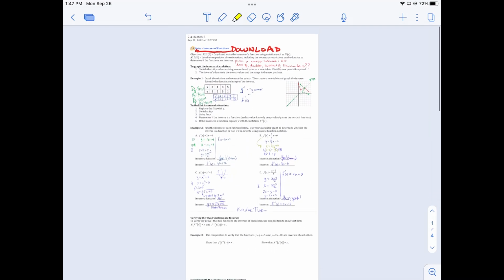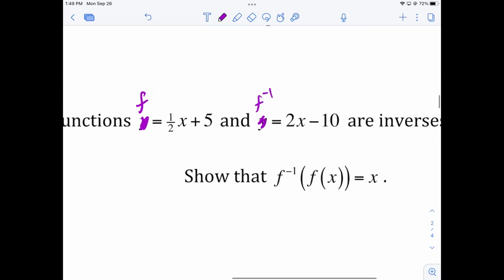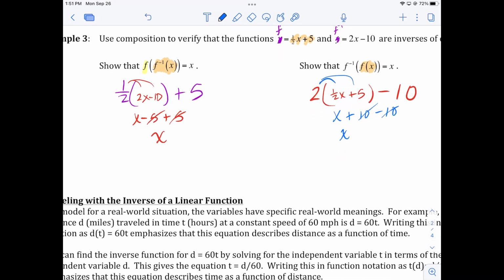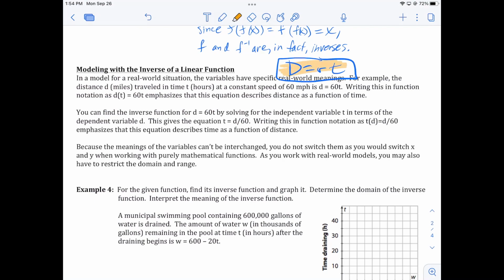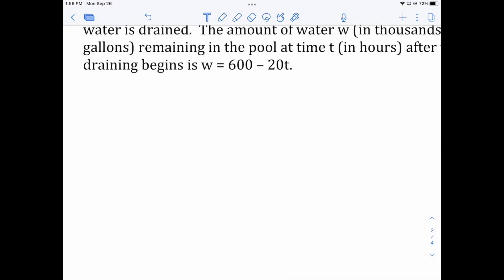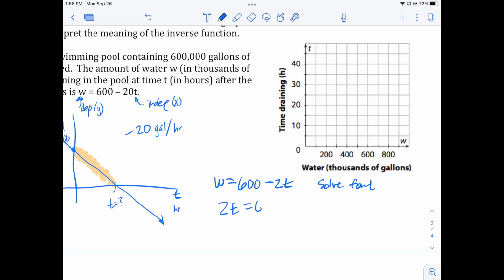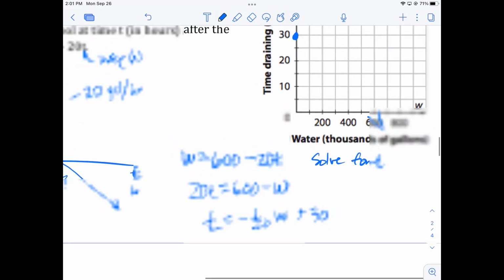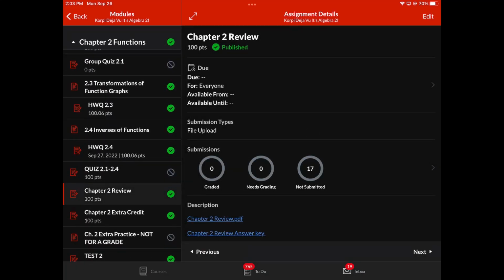Alg II 2.4 Ex 03-04